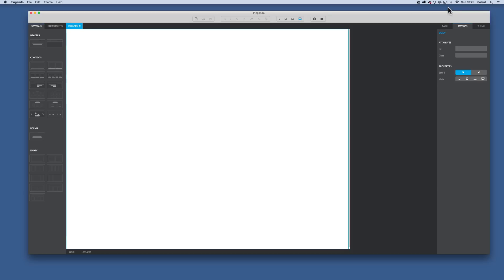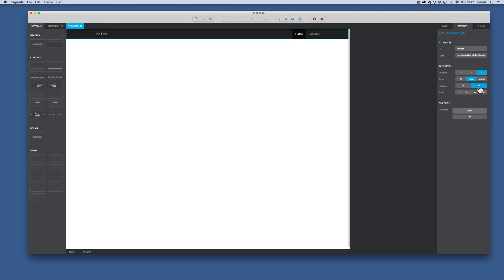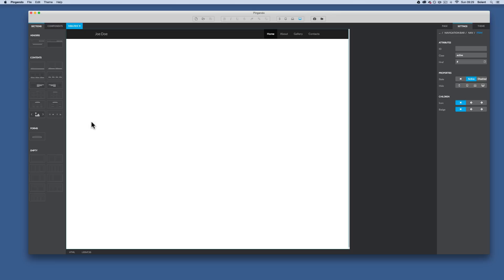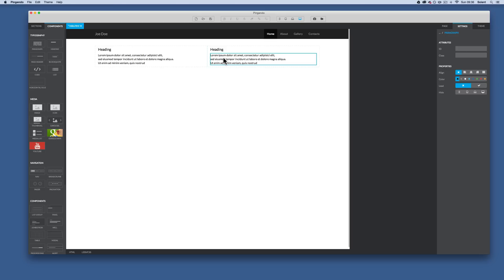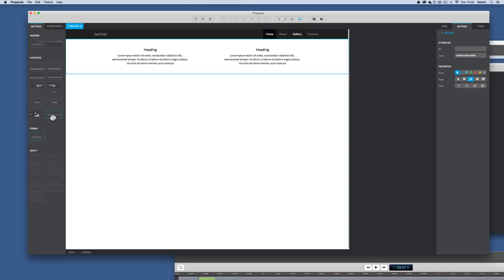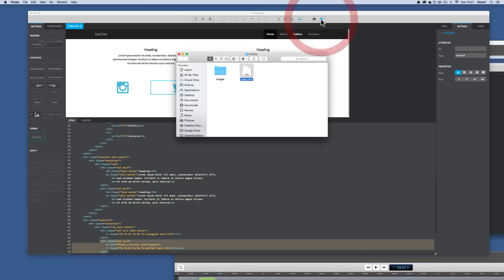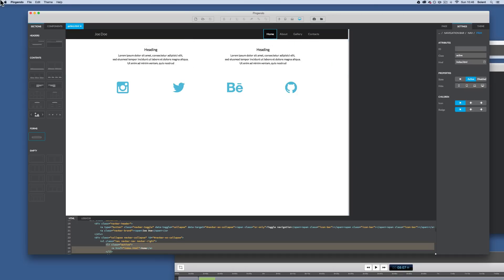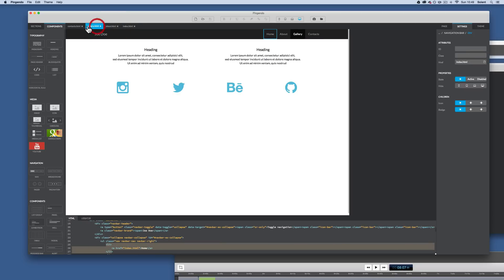Pingendo Bootstrap Visual Editor Part 2 - Project Template - NavBar & Footer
Setting up a linked NavBar & footer in Pingendo which is a FREE Bootstrap "drag & drop" visual editor available from pingendo.com